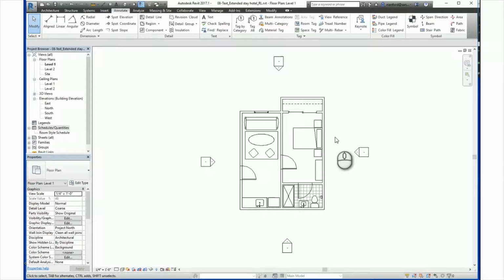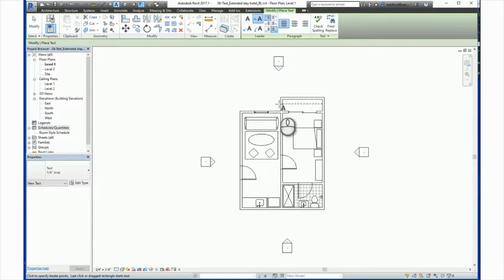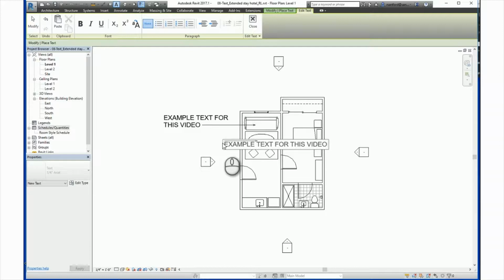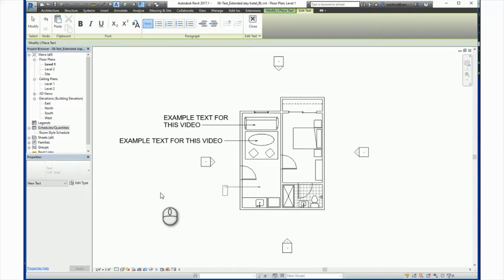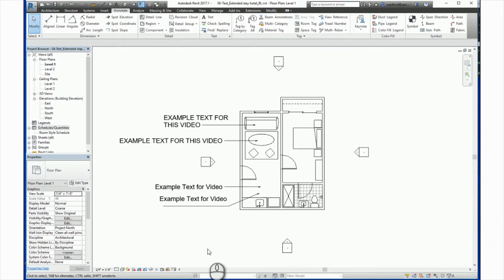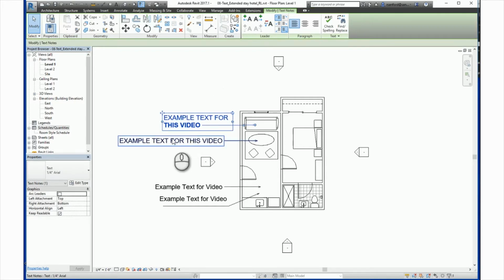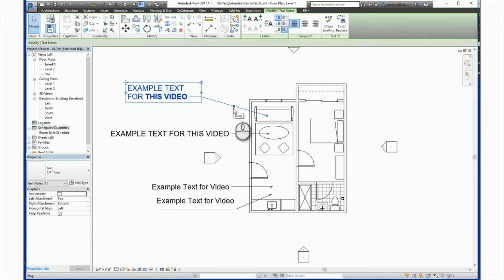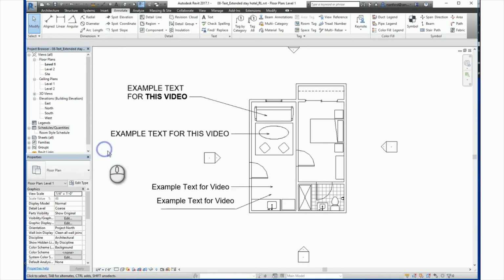21 Text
This video covers how to create text notes and modify text notes.